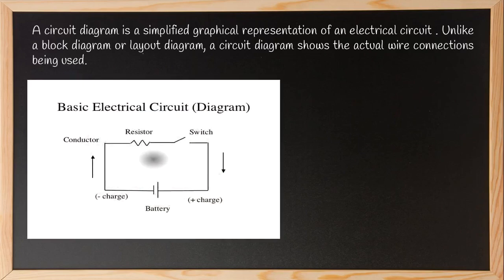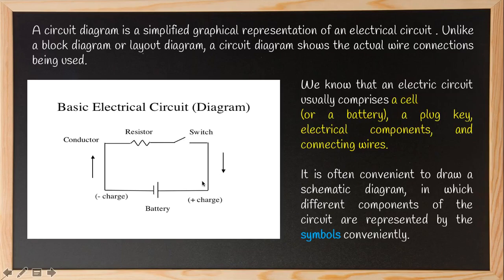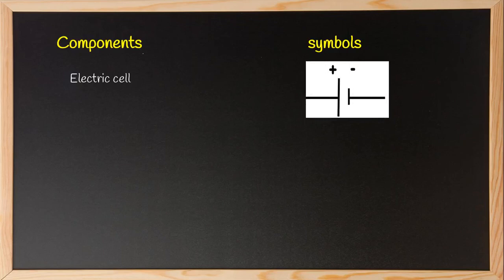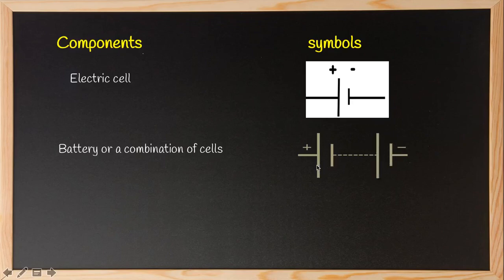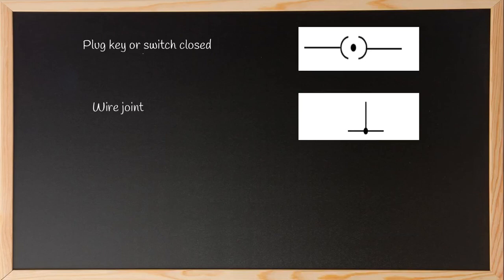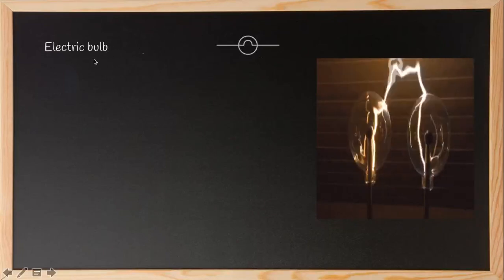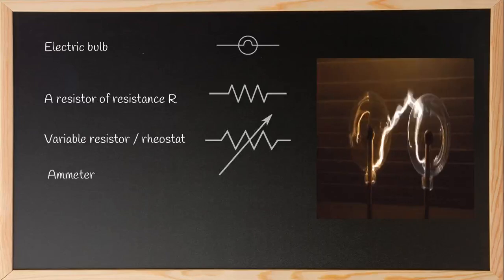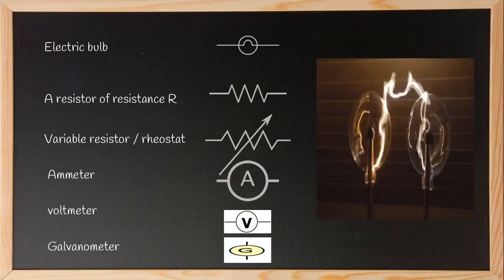Electricity II 10th Class II CBSE II NCERT II 2020 II Lesson 4 II